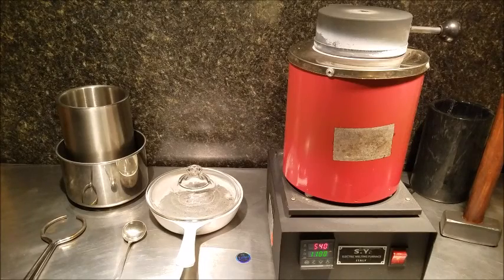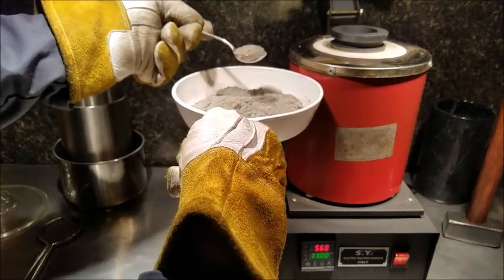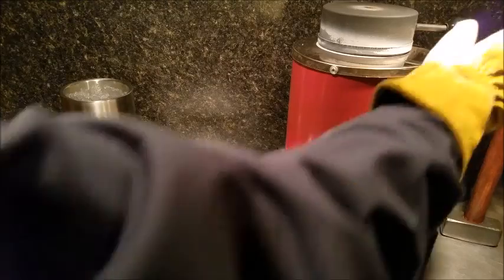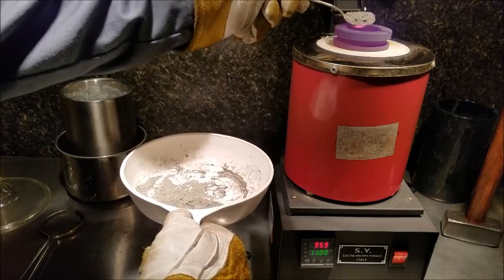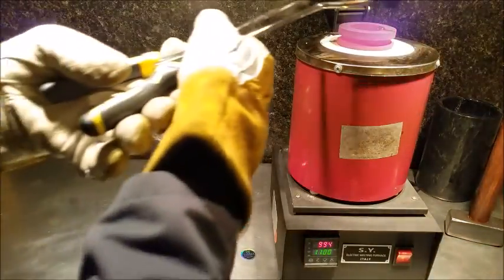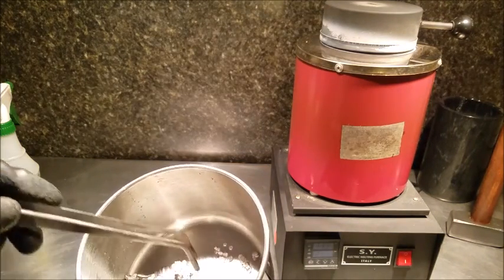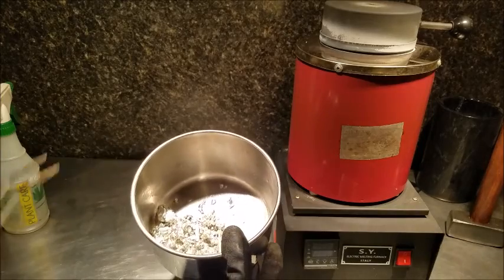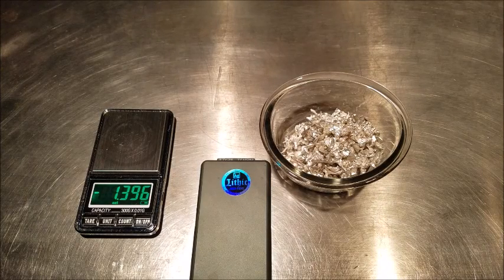Scrap Silver Refining (Part 5) Melting Cement Silver Into Shot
We began in video 1, with a small batch of misc scrap silver. Chemically digested it in video 2, filtered our solution in video 3, precipitated out the cement silver in 4, and here we melt it into shot. Next in Part 6, we'll run it through a small electrolytic silver cell.to reach levels of over .999 fine pure silver.